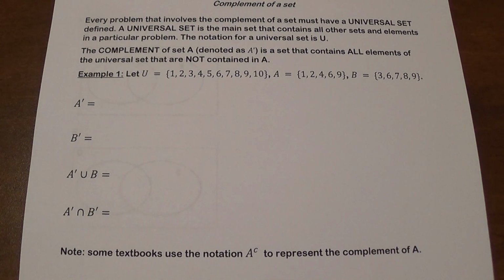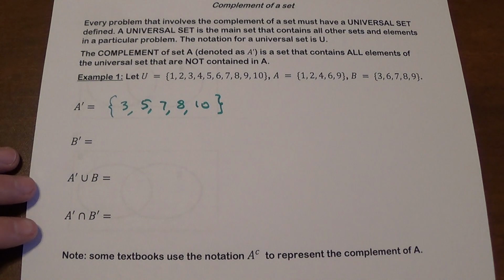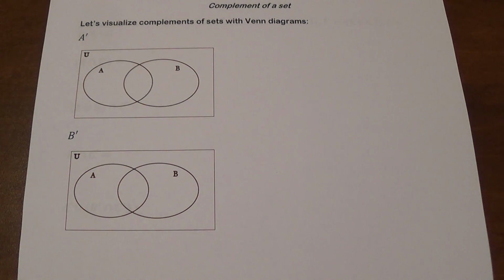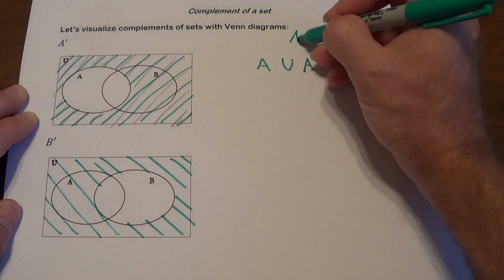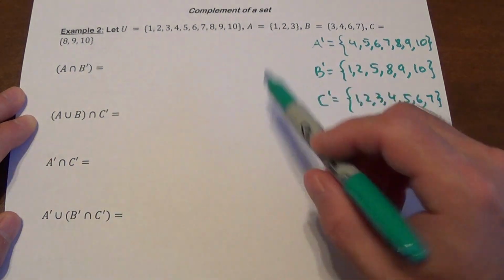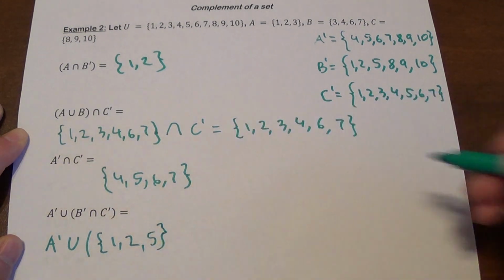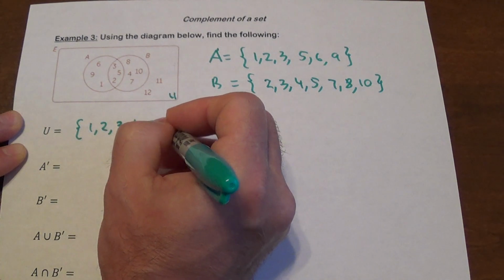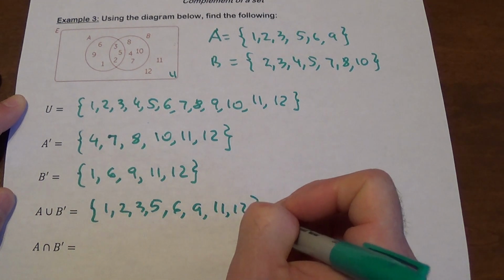Complement of a set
How to find and work with complements of sets. In the last problem on the first page (about 2;48) the answer is supposed to be {5, 10}